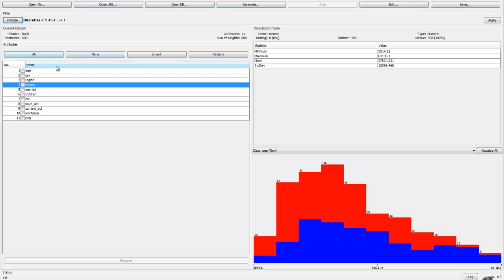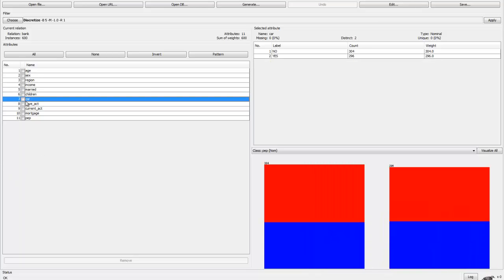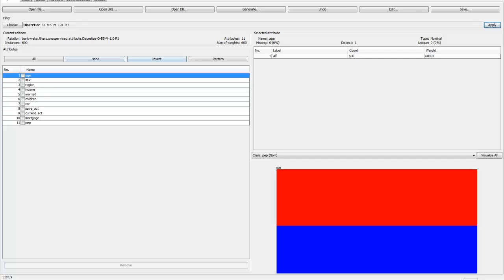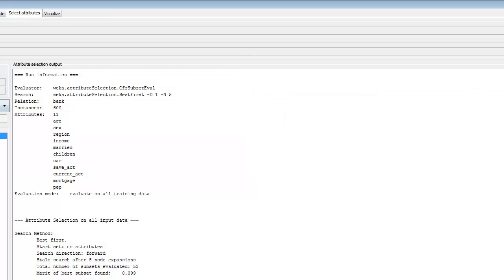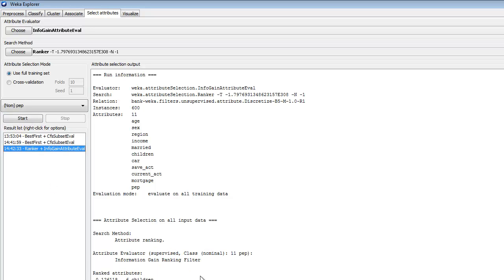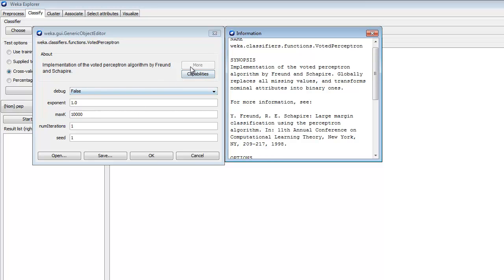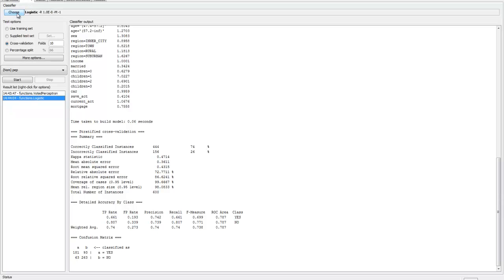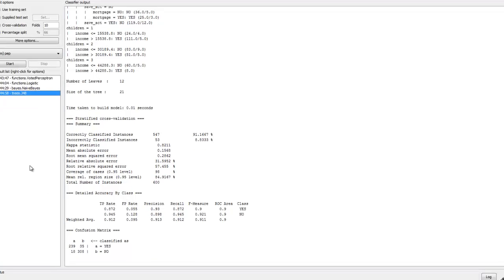Weka explorer intro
We look at weka explorer, data visualization, binning, attribute selection and run a few different models